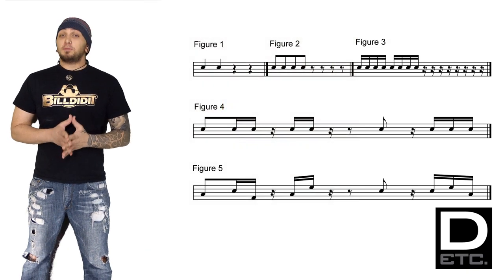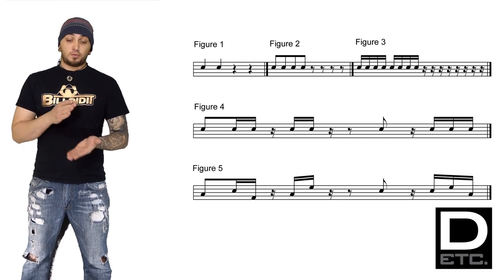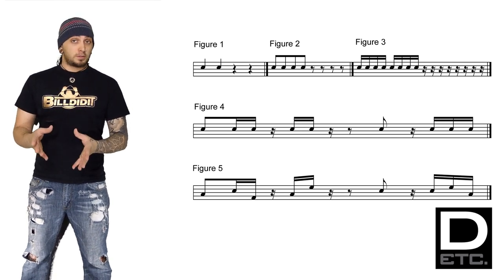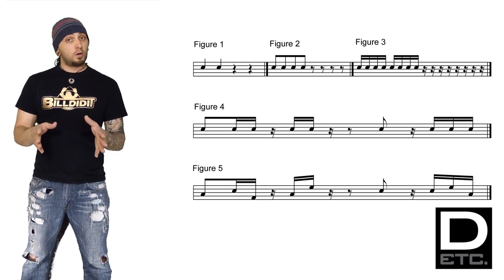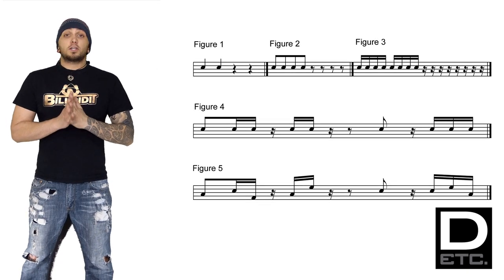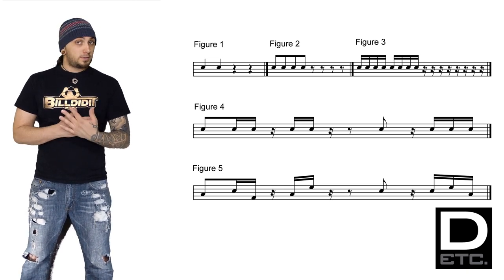Reading Music 2 (Rests) - Drums Etc. Magazine